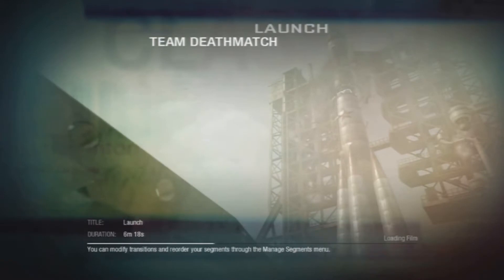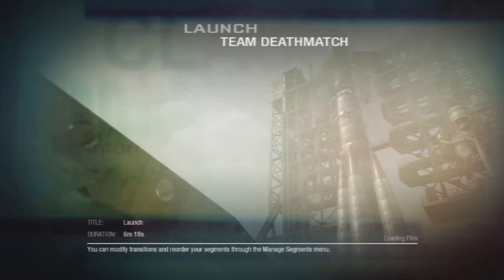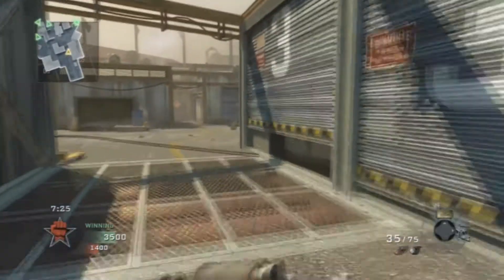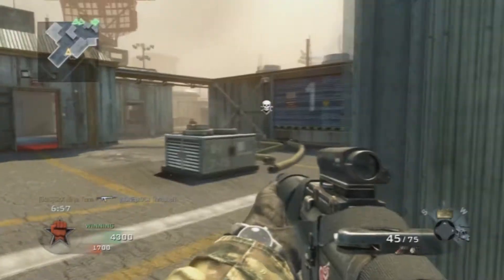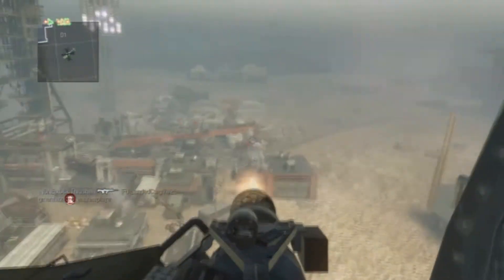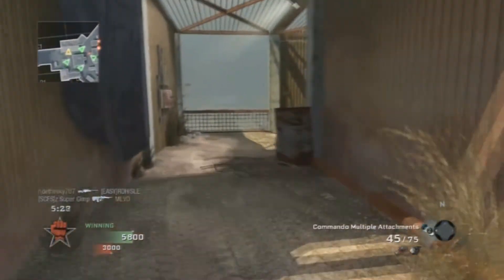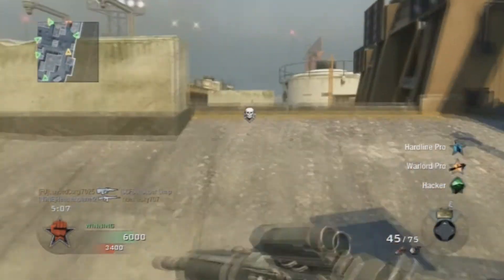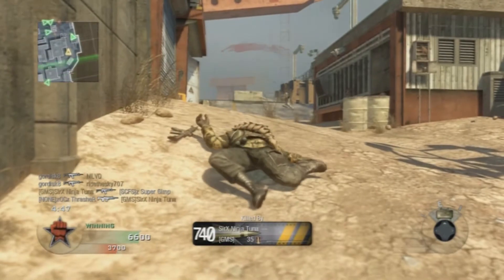Black Ops: TDM #13 Commando on Launch (32-8) | Red Dot vs. Reflex [1/2]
In this video I go over the reflex side of the red dot vs reflex debate.

Score: 32-8
Perks: Hardline Pro, Warlord Pro, Hacker
Killstreaks:  Blackbird (8), Chopper Gunner (9), Dogs (11)
Weapons: Commando (reflex sight [yellow x reticule] and extended mags), CZ75 (dual wield)
Grenades: Semtex, Concussion
Equipment: Claymore